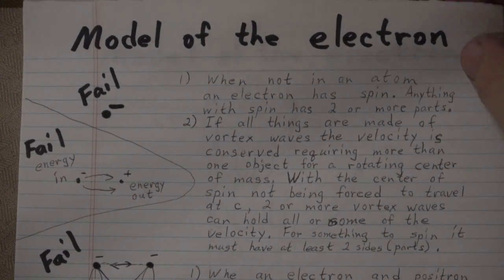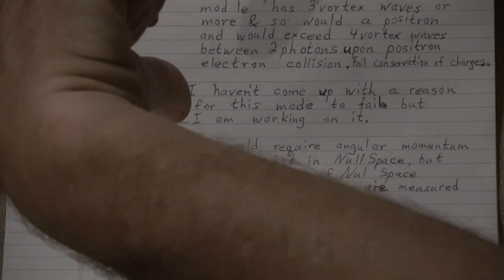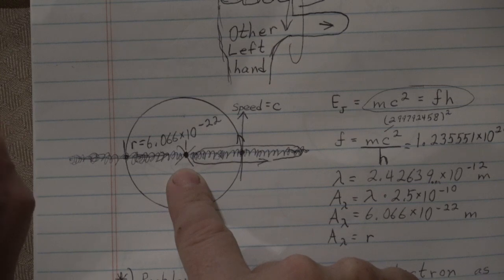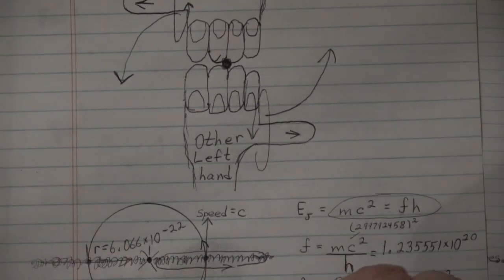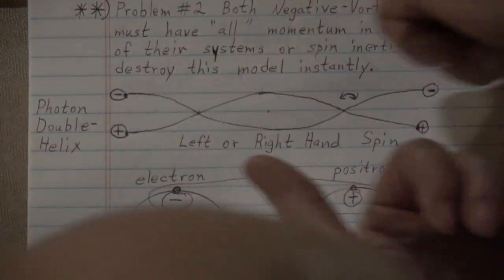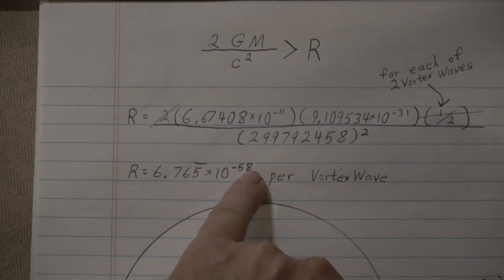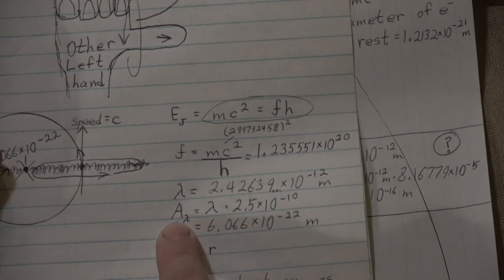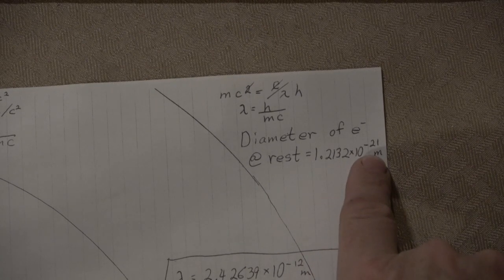Electron model; electron itself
WAG - What does the electron look like.  Not the orbit, Not the charge.  Oops.
PS - use Left Hand Cure Rule for direction of electron. RH rule is for current.